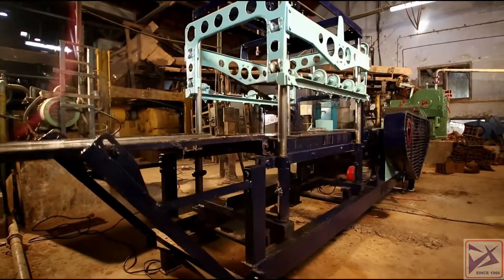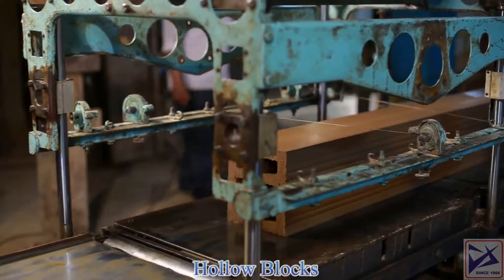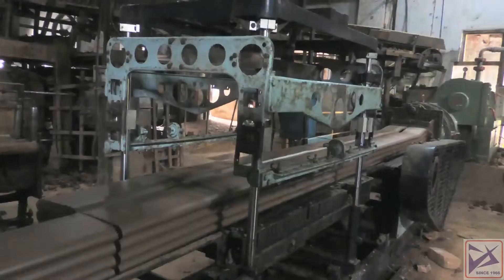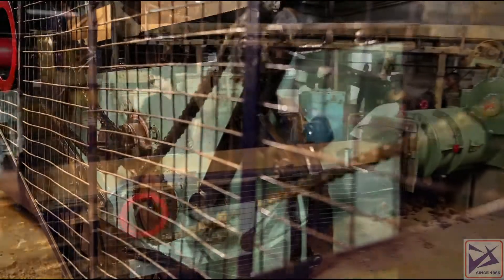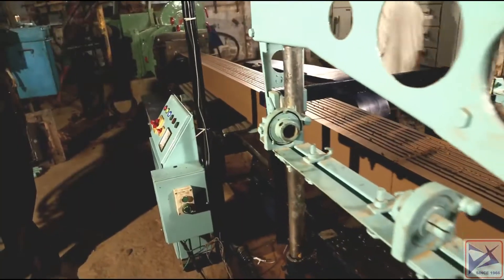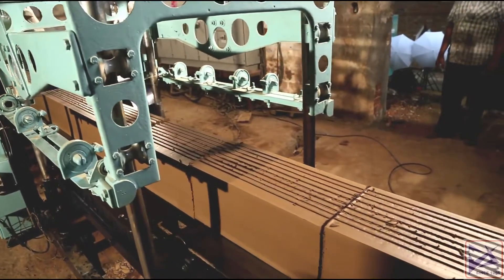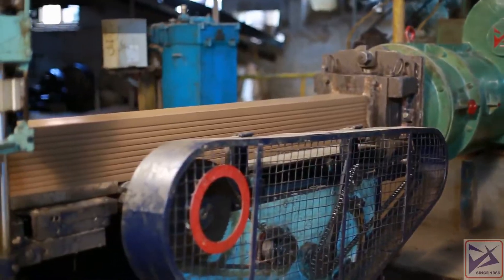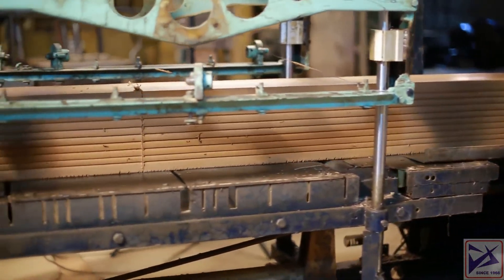CLAY BRICK/BLOCK CUTTING MACHINE - Fully automatic universal Clay Brick/Blocks cutting machine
VIJAYAPRAKASH INDUSTRIES Since 1966.
clay brick /block cutting machine.
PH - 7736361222